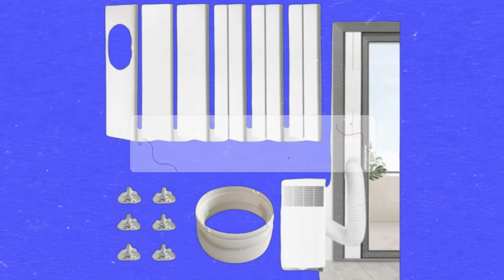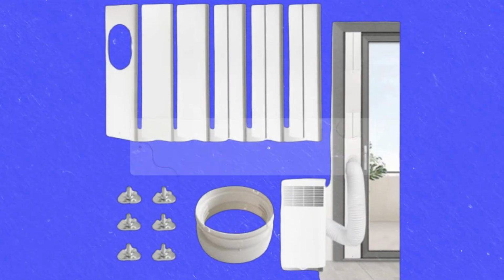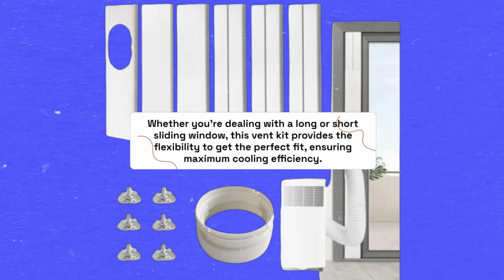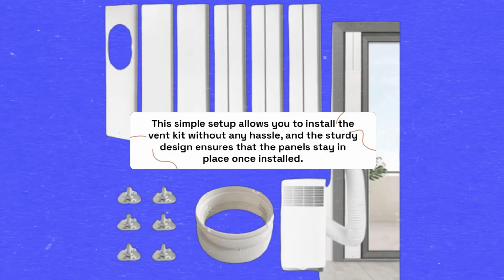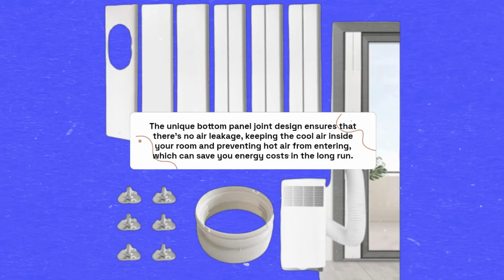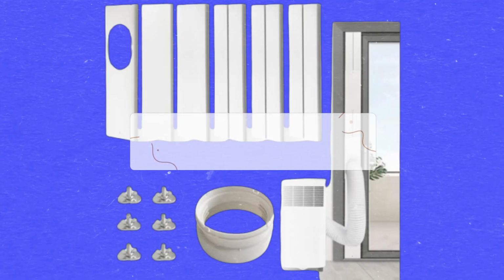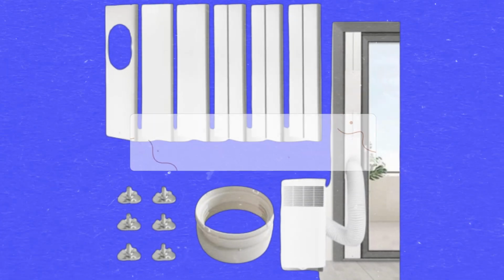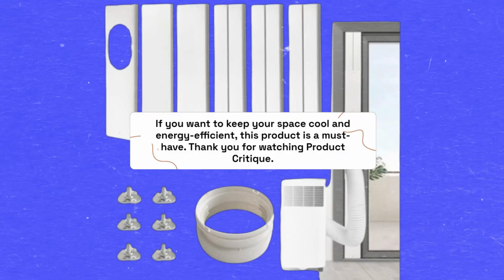🌬️ JEACENT Air Conditioner Sliding Door AC Vent Kit | Best Portable Air Conditioner Door Vent Kit 🌬️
Amazon Product Name : JEACENT Portable Air Conditioner Sliding Door AC Vent Kit

Stay cool and comfortable wherever you are with the Best Portable Air Conditioner Door Vent Kit, designed to optimize the performance of your portable air conditioner. This easy-to-install vent kit provides a secure and efficient way to vent hot air outside, ensuring your air conditioner works at its best. The Best Portable Air Conditioner Door Vent Kit is perfect for homes, offices, or any space where you need quick and effective cooling. Whether you're using your air conditioner in a windowless room or on the go, the Best Portable Air Conditioner Door Vent Kit is a must-have accessory for maintaining cool air.